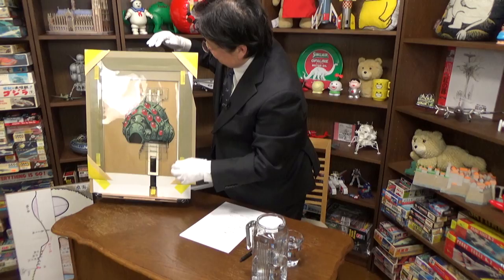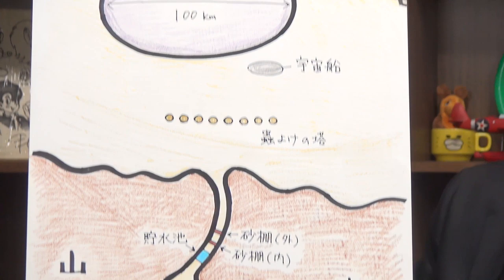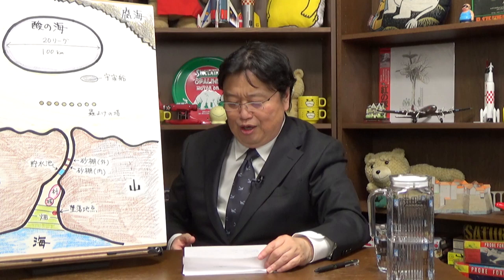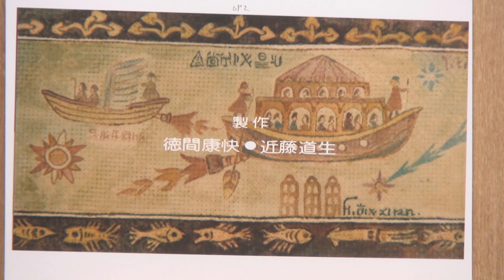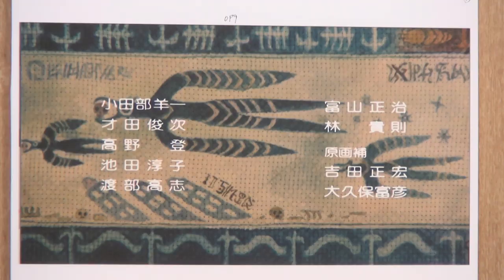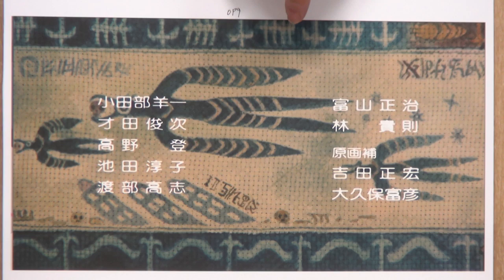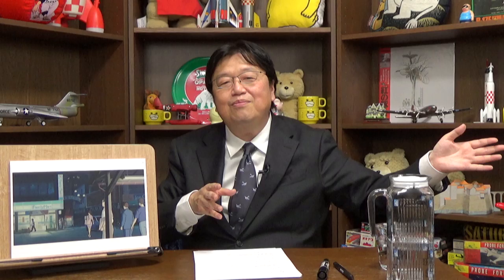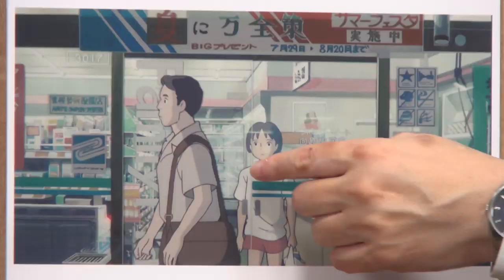Nausicaa of the Valley of the Wind:Explain the world view - OTAKING Seminar #264 English DUB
[play List]OTAKING talk English -Japan culture and animation

This video menu

00:00 Opening - Rear side of Ohmu's cel picture
04:35 Illustrating the Valley of the Wind-The attack on Tolmekia
10:53 Tapestry commentary - "Nausicaa in the Valley of the Wind" opening movie
18:10 Giant Warrior
29:13 Nausicaa cloud cut
37:05 The reason why Isao Takahata added 30 points to Nausicaa
46:05 Marx Thought
52:05 Opening commentary about "Whisper of the Heart"
1:00:20 After all Hidden Naughty
1:05:43 Free broadcast ending

In this channel, the founder of Gainax, one of the cornerstones of Japanese animation, Toshio Okada, called "Otaking(Nerd King)", who produced the animation, explained the lesser-known Japanese culture and animation. I am.

This video was created on January 13, 2019 originally sent in Japanese, but for many people who are interested in Japanese anime, we have created dubbed audio in English.

If you are interested in this continuation, please take a look at our videos!

If you ask a question in this comment field of this video, maybe I will talk about comments as a theme. We welcome the people who are interested in the forefront of Japanese otaku culture and those who want to hear stories of interesting animations and movies, so please subscribe our channel! If there is a good reaction, I will get better and I will do my best! Thanks!